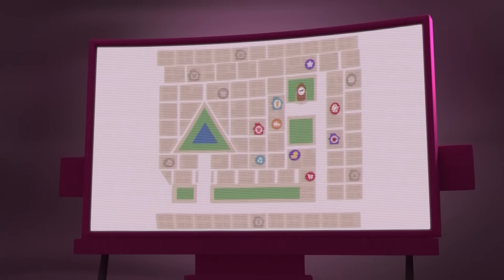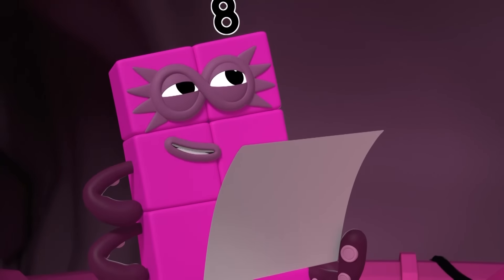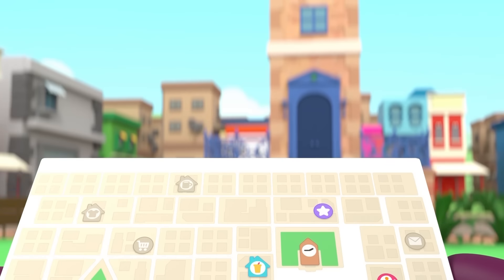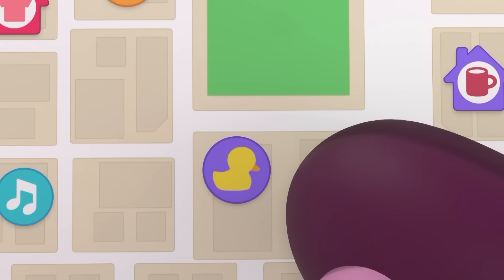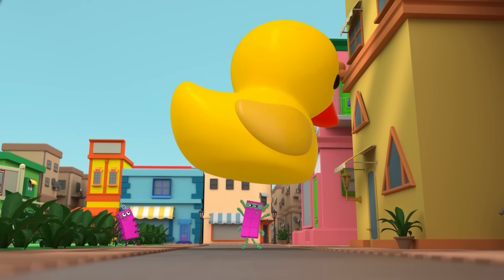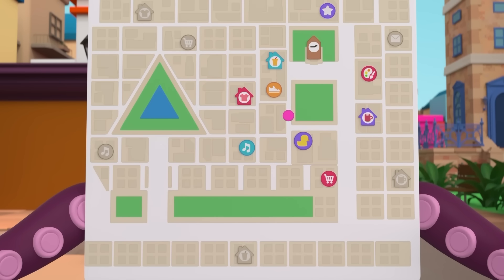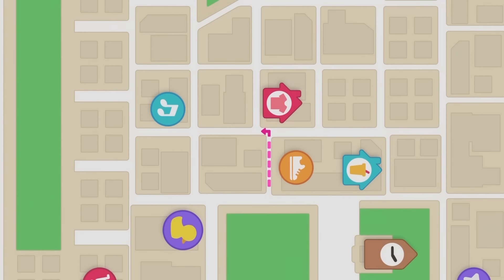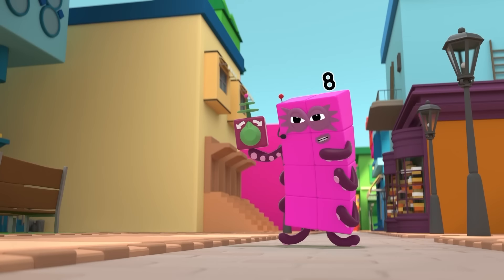🦑 Octoblock and the Path of Justice | Season 6 Full Episode 10 ⭐ | Learn to Count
Octonaughty is up to another prank in the town centre and Octoblock must track him down, using a map from Octocomputer. The map gives him an overview of the whole town and he learns to line the map up with what he sees physically and uses that to locate Octonaughty. When the two meet, Octonaughty grabs hold of a rubber duck and using his resizing ray, makes the duck ginormous with the ambition of making the biggest bubble bath, ever he dashes off to Triangle Lake.
Octoblock needs a shortcut this time and to use his map again, on route he finds the resizing  ray and locates Octonaughty along with the giant rubber duck. Octoblock saves the day, resizes the duck and a very frustrated Octonaughty.